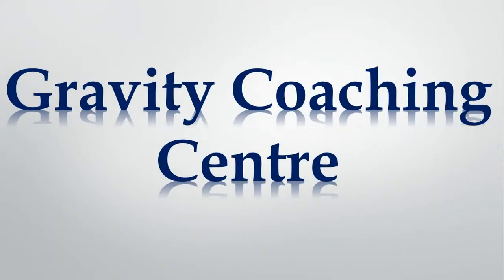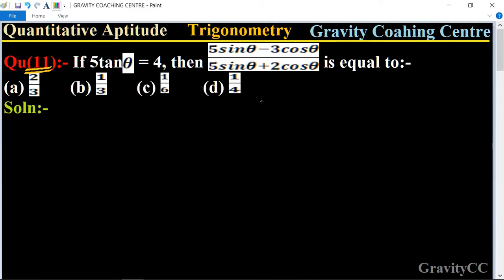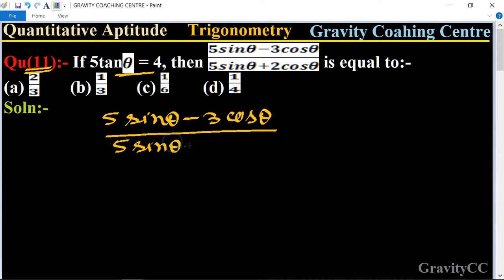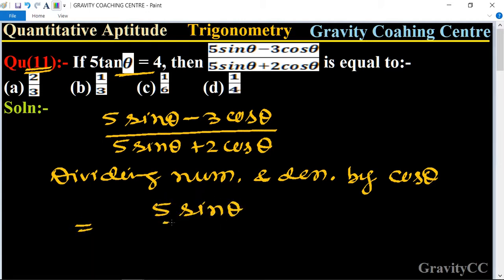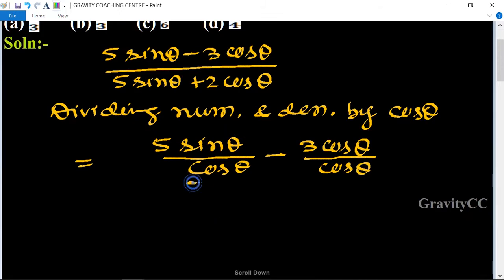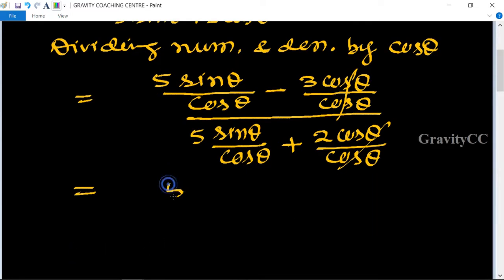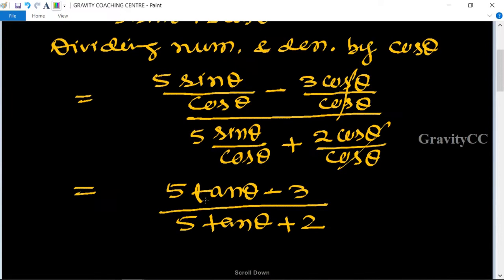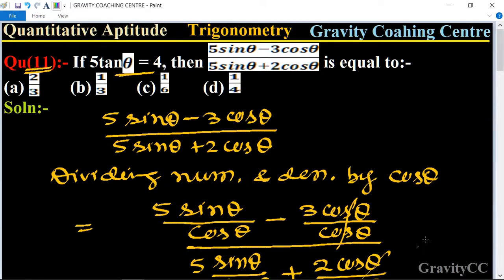Q11 | If 5 tanθ = 4 then (5 sinθ-3 cosθ)/(5sinθ+2cosθ) is equal to | If 5 tan theta = 4 then 5 sin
Click on below Links for more Questions:-

Quantitative Aptitude:- Trigonometry
Qu(11):- If 5tanθ = 4, then (5sinθ-3cosθ)/(5sinθ+2cosθ) is equal to:- (a) 2/3  (b) 1/3  (c) 1/6  (d) 1/4